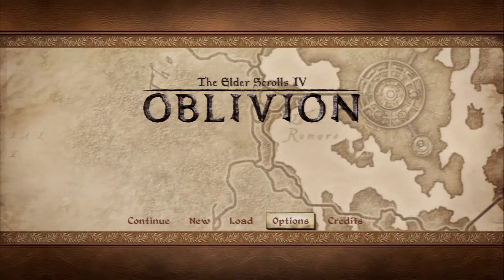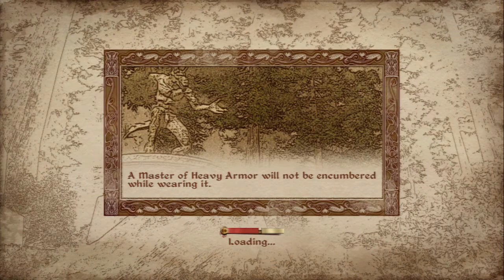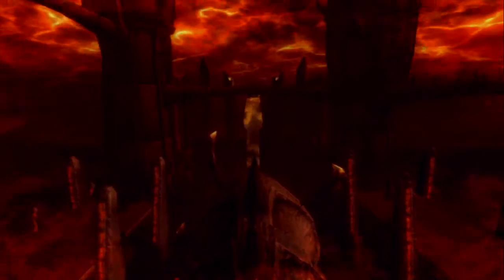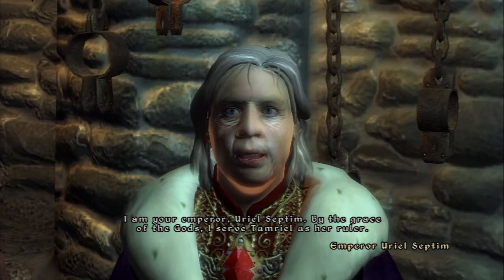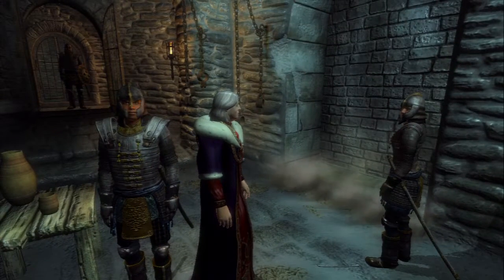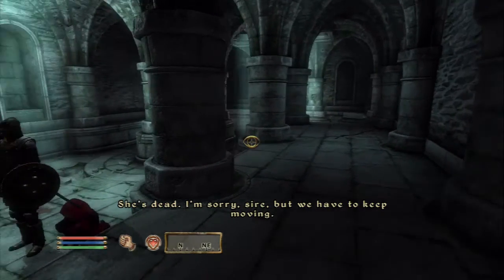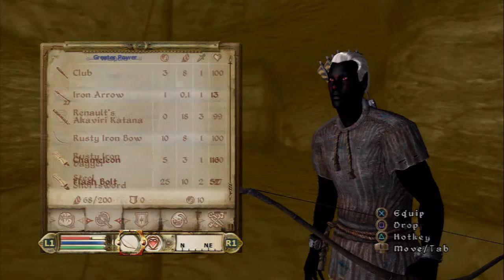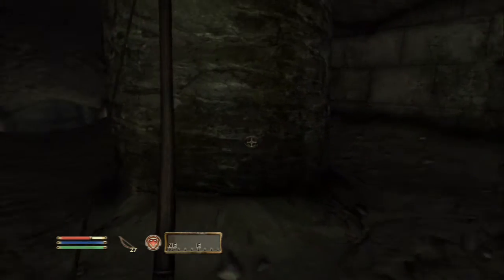Oblivion 1 Galax Teken'Rae